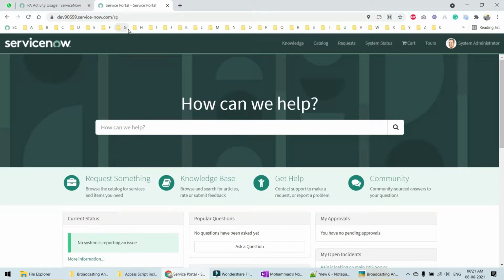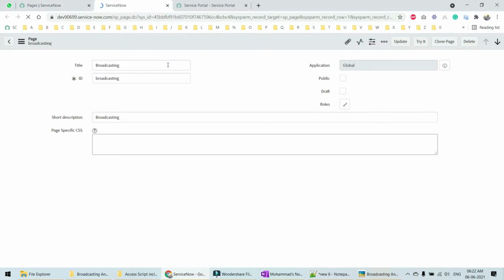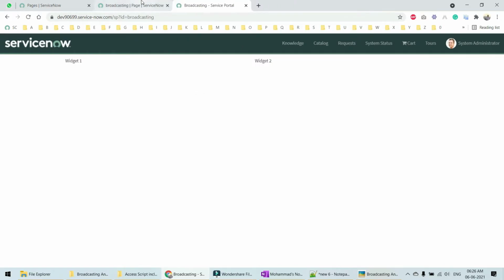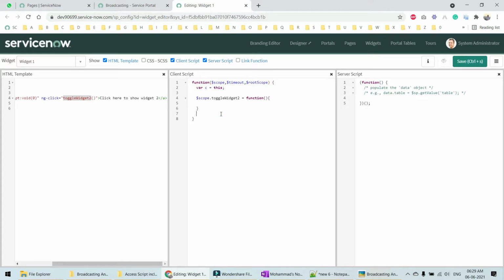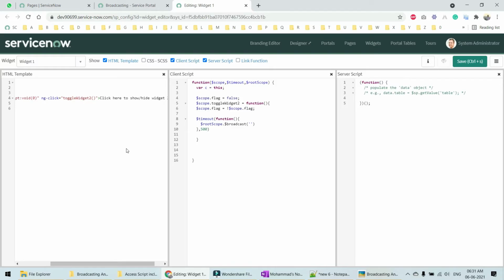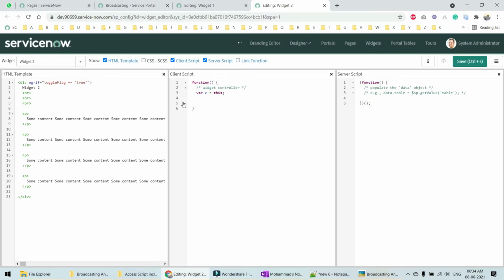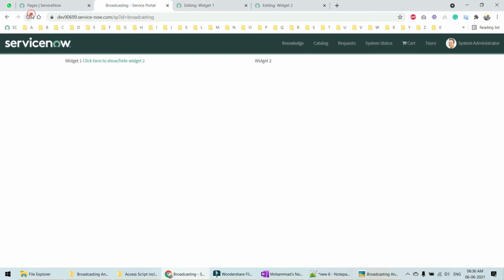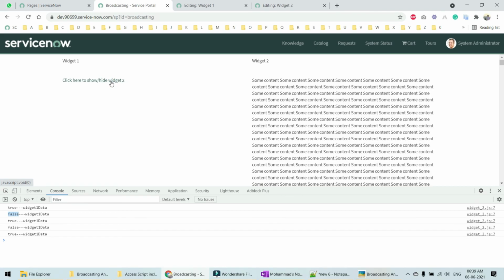How to send data from one widget to another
Communication between the widget to the widget is possible in service now as it's using angular JS as frontend.

Communication between two widgets is called broadcasting in angular JS.

Please follow the below steps to create communication between two widgets.

1. Create a portal page
2. Create 2 widgets
3. Drop the widgets into the page
4. In the first widget set the broadcast variable
5. In the second visit use the broadcast value.